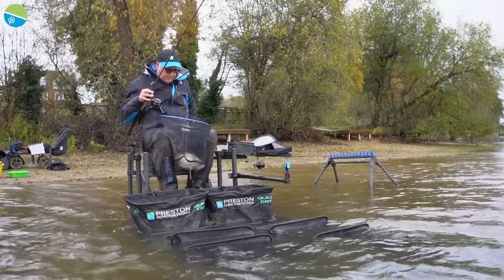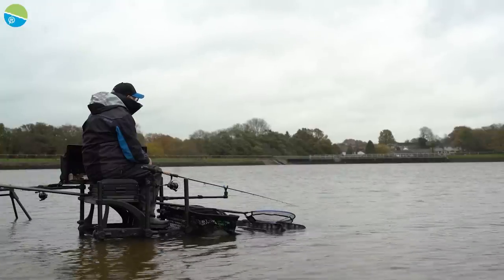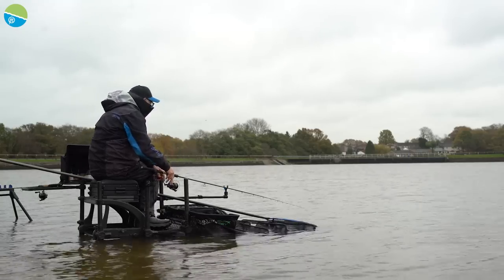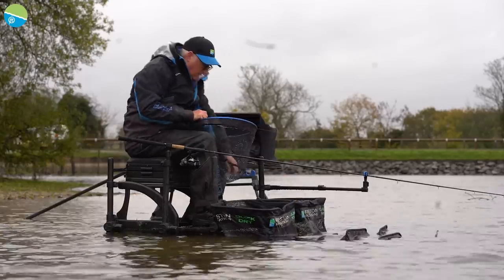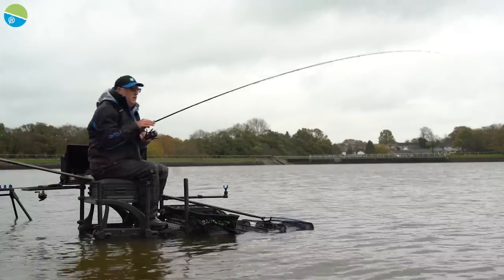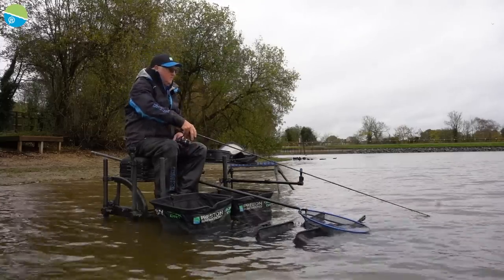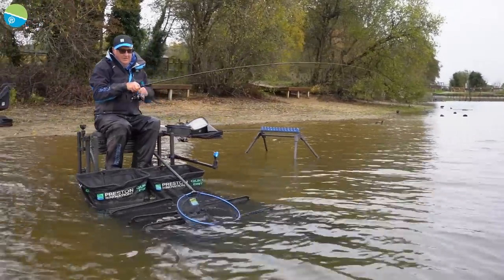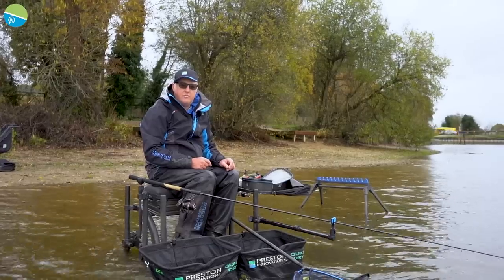Winter Method Feeder Tactics 🥶 | with Neil Mckinnon 🥳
We all know how effective the method feeder can be, but as the  mercury drops theres a number of key changes you need to implement to keep the bites coming!

We caught up with former Fish'O'Mania champion Neil McKinnon at the wonderful Earlswood lakes to see what changes he makes to ensure the tip keeps going round!